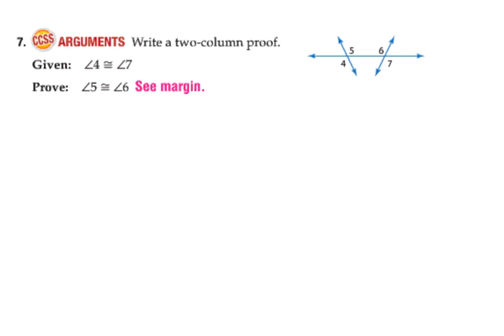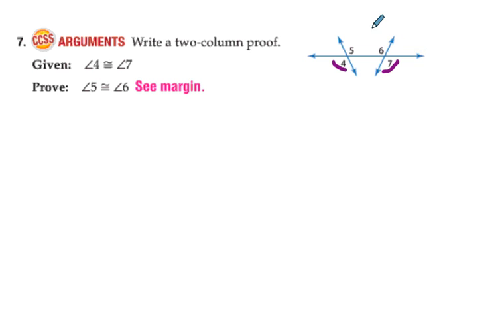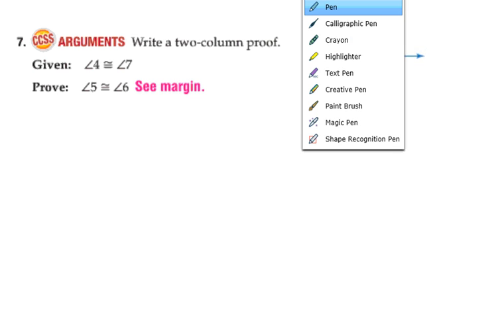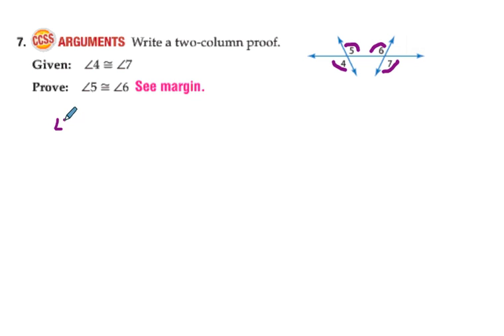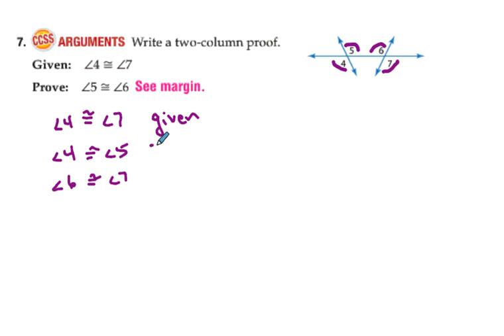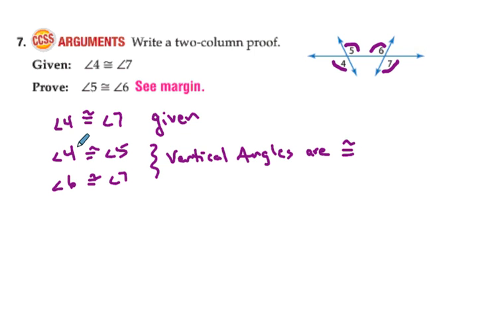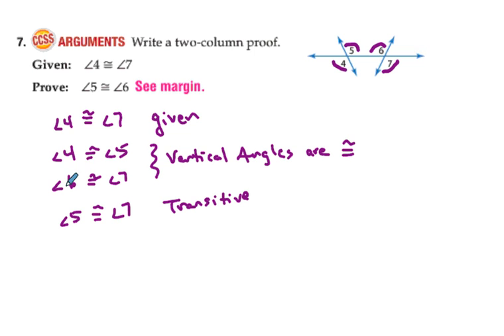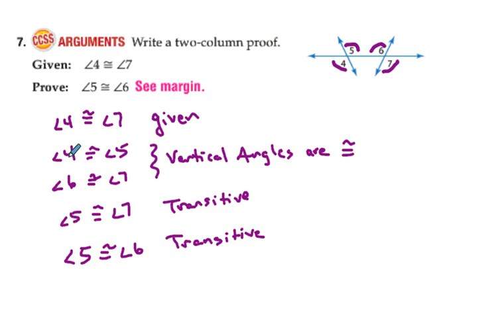Geometry 02 08 156no7